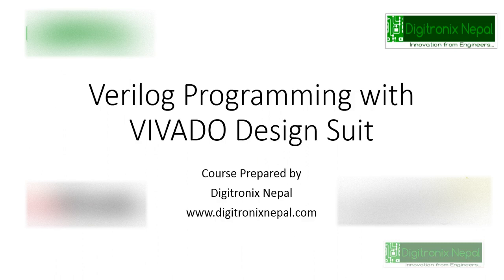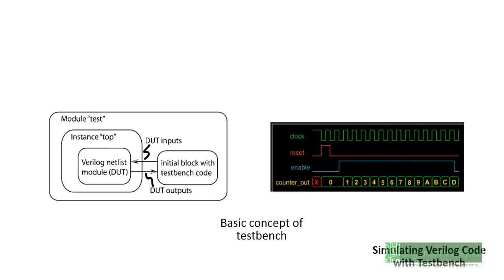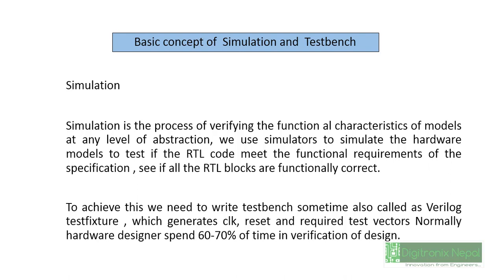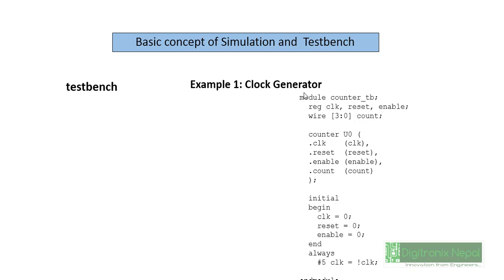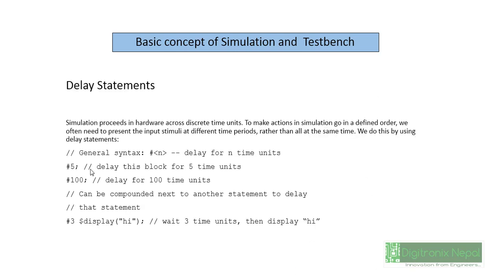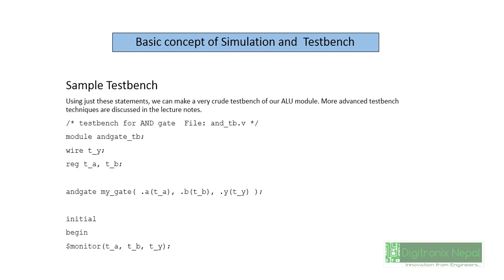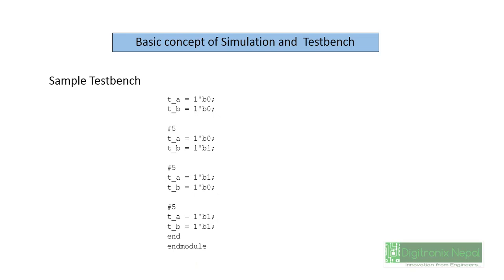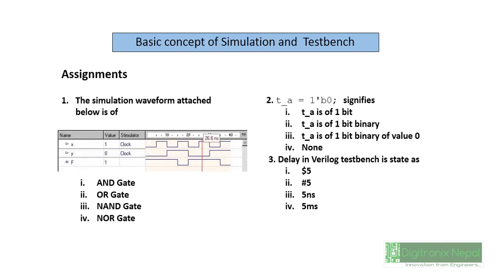Tutorial on Writing Simulation Testbench on Verilog with VIVADO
Take a Full Course @ $9.99 " Learn Verilog Programming with Xilinx VIVADO Tool"